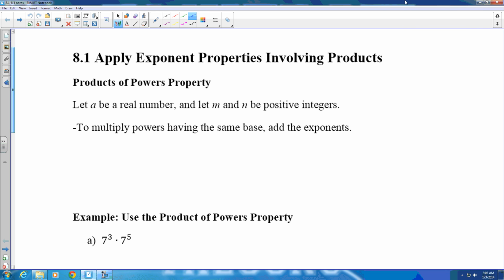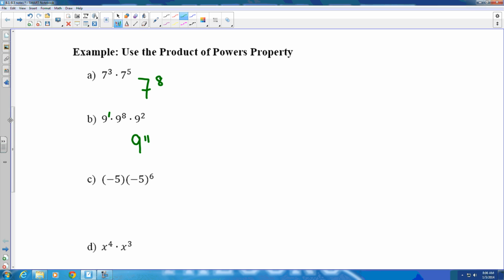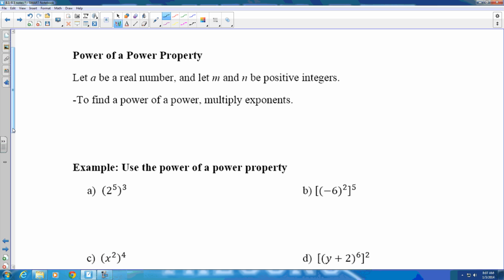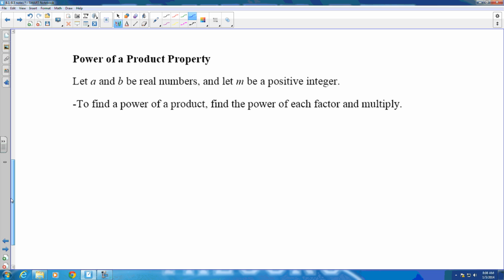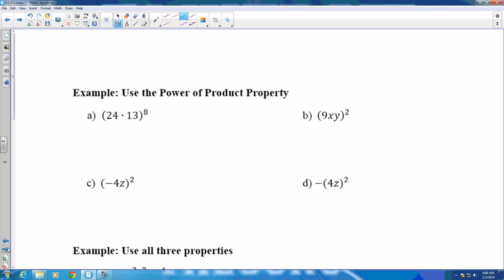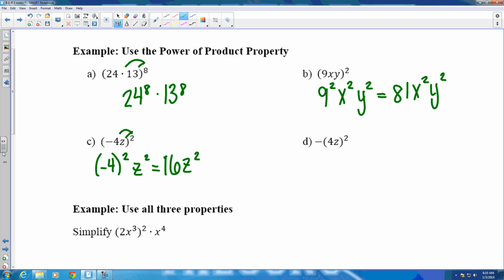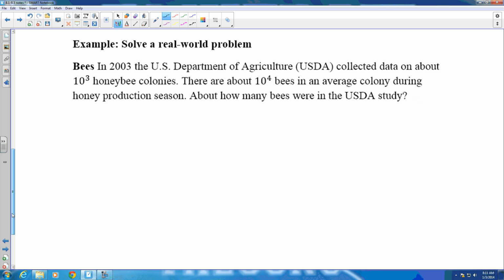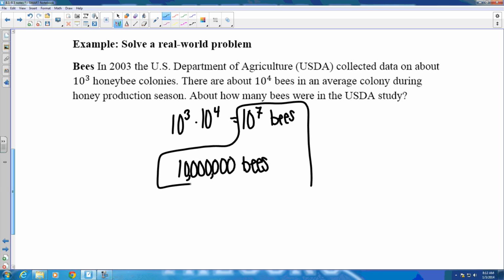Beginning Algebra Ch 8.1